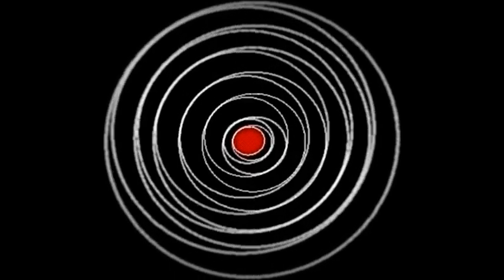The_Pendulums_Period_by_GrimmHatter.wmv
This is the 4th and final part in my Pandemonium project, making for a total of three uploaded thus far. The only part missing now is, ironically, the first one. Perhaps even a shade more ironic, considering my disregard for chronology, is the underlying theme of time and how it passes. At any rate, the overall sound has undergone such a metamorphosis to this point that it can hardly be considered a remix of Chris Vrenna's Pandemonium from the first of American McGee's Alice games. I call it "The Pendulum's Period" because we now come full circle in what I had originally intended for this project. Each mix borrows a chunk from the one preceding and intends to shape its own unique identity from the ground up. Thus far, three different remixes, three different sounds...but still only one original track that spawned them all.  Enjoy.